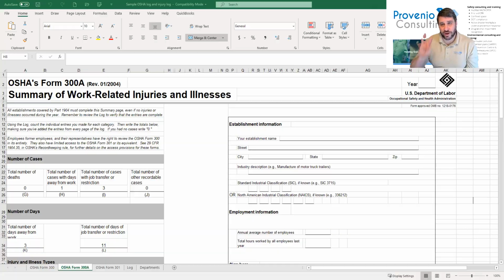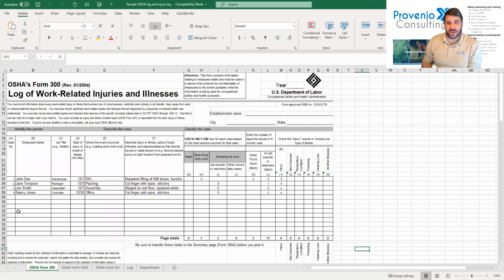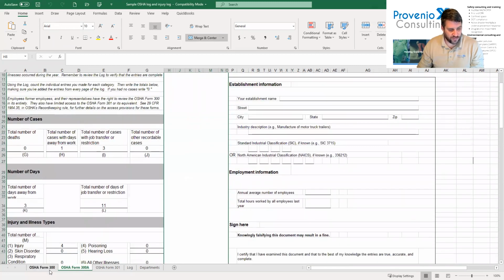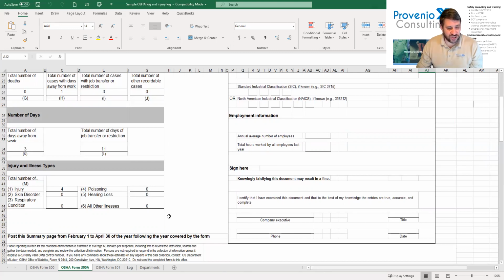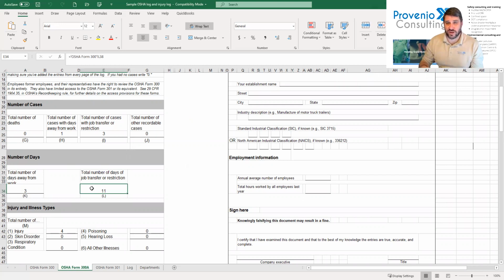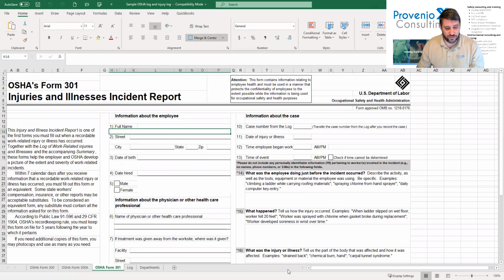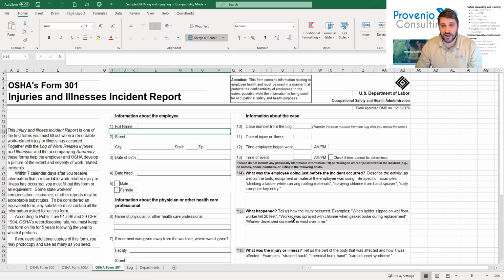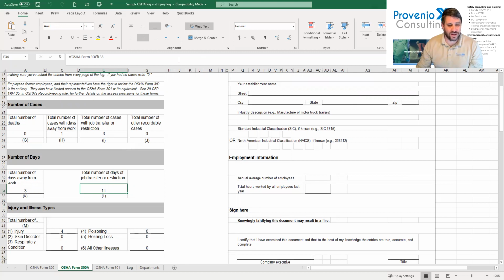OSHA 300 Logs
OSHA 300 logs are required to be posted by businesses from February through April. Do you have yours completed and posted? I give some information here on how to fill it out and what should be included.